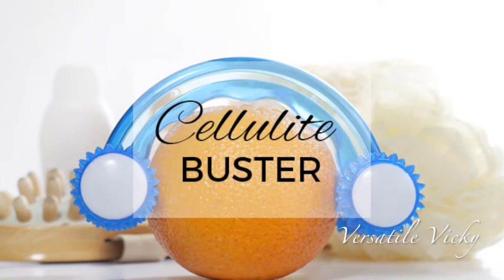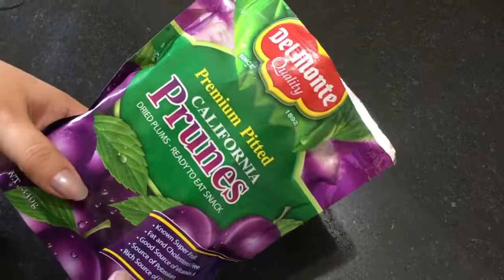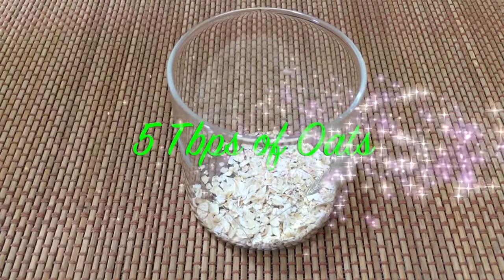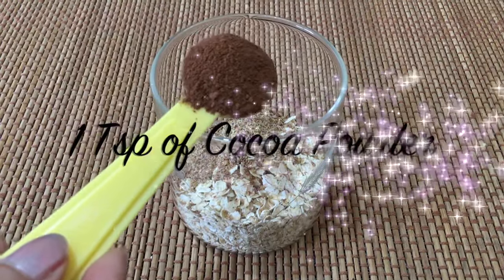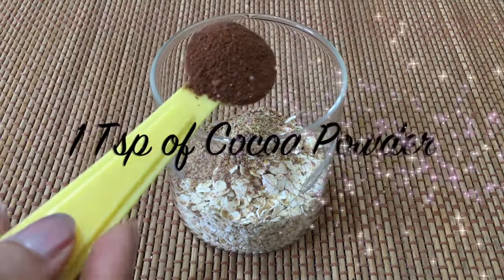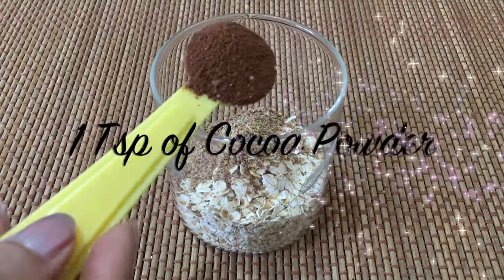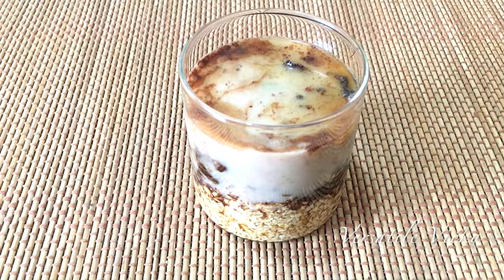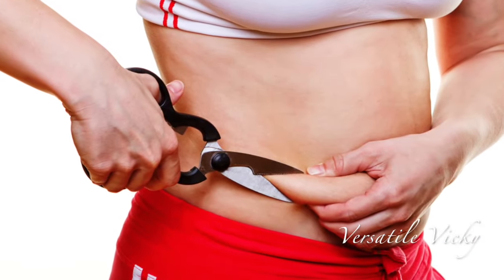How to Get Rid of Cellulite | Cellulite Buster | Get Rid of Cellulite from Thighs, Arms, Belly, Hips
How to Get Rid of Cellulite Naturally At Home | Cellulite Removal Recipe | Cellulite Buster | Get Rid of  Stubborn BellybFat | Get Rid of Cellulite on Thighs, Arms, Belly & Butts / Hips Fast | Cellulite Buster Versatile Vicky

PS: Instead of Yakult, you can also use Kefir or break open a Probiotic Supplement.

Click this link to Buy Organic, Gluten & Glyphosate Free Oats
India (Glyphosate NA)
UK (Glyphosate NA)